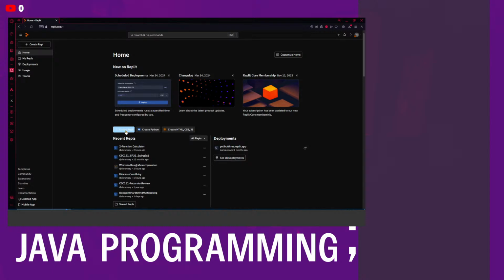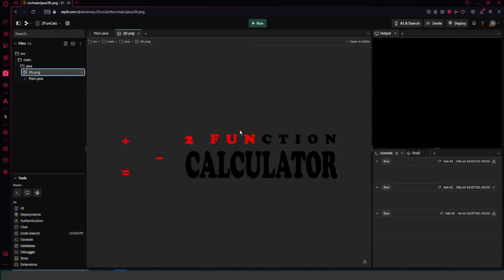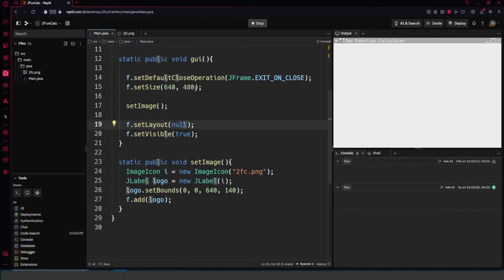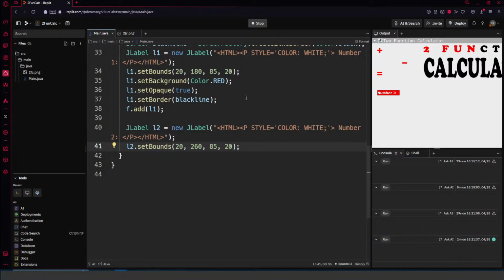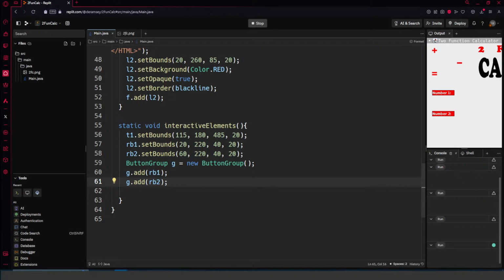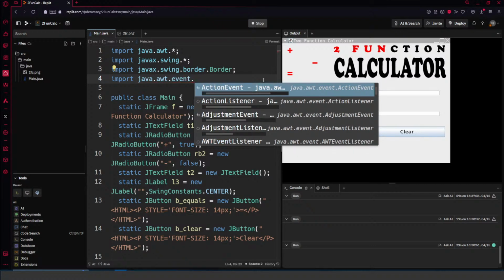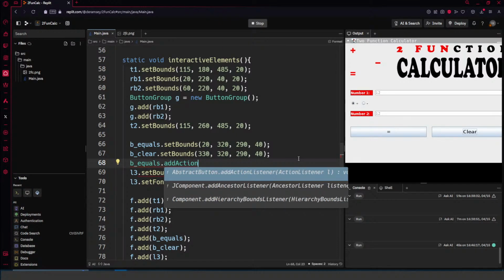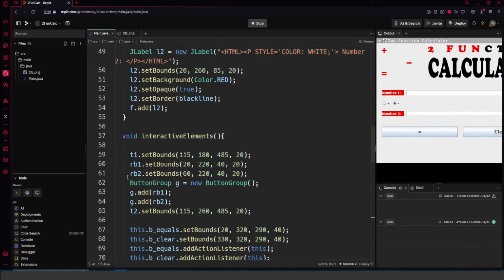CIS 115 Sp24 - Module 9